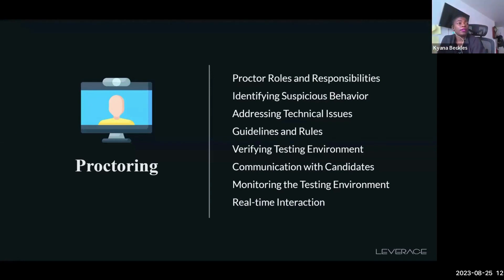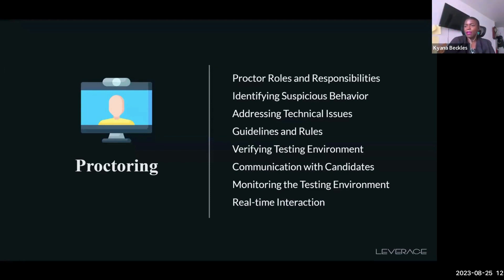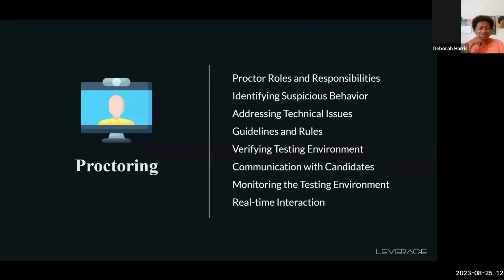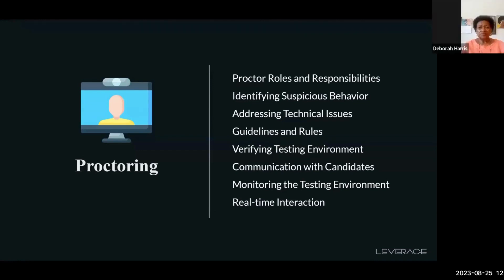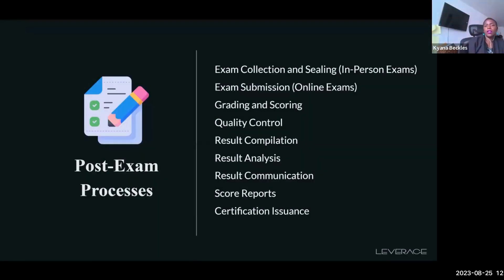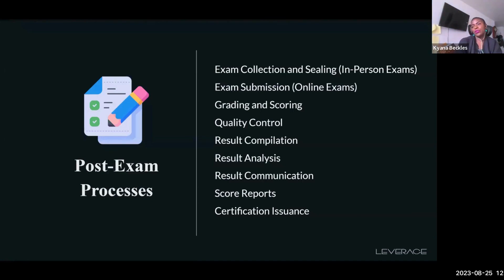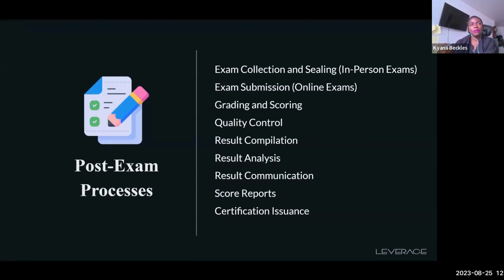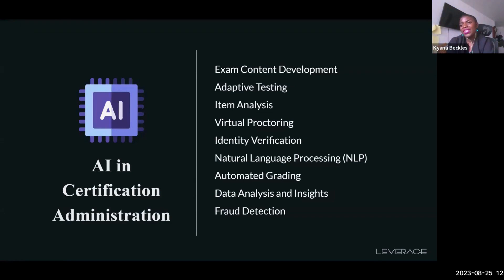Certification Administration: Expert Tips and Tricks - Part 3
In this video, we're going to be talking about certification administration, and how it works. We'll be discussing things like training, proctoring, AI in proctoring, and more.

If you're looking to become certified in your field, then this video is for you. By the end of this video, you'll have a clear understanding of what certification administration is and the various steps involved in becoming certified.

Through a combination of lecture and hands-on exercises, participants will gain an understanding of the different components of a certification program, how to develop and implement a successful certification program, and how to assess and monitor the performance of certified individuals. This workshop will also explore the legal implications of certification programs and how to ensure that they are compliant with relevant regulations. By the end of the workshop, participants will have the tools and knowledge necessary to manage and administer a successful certification program.